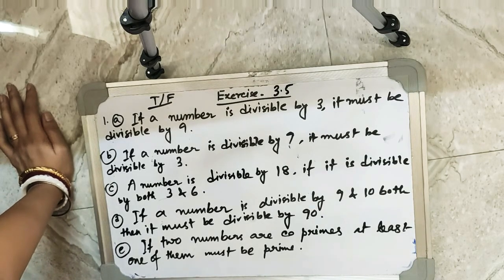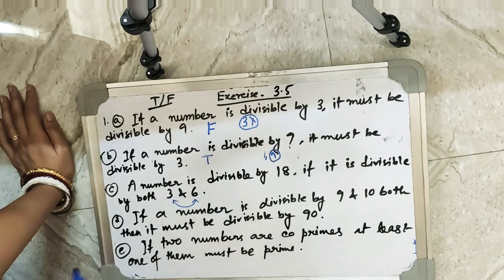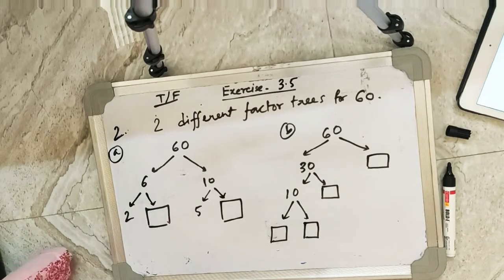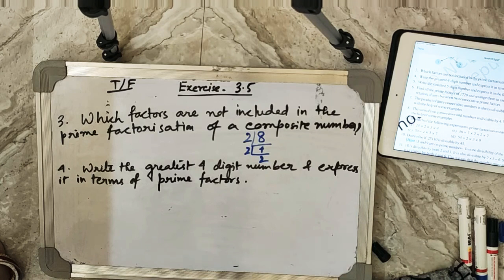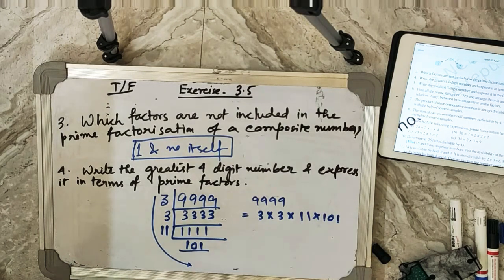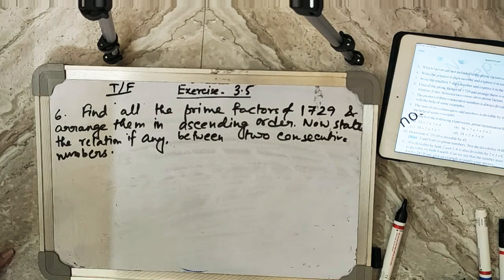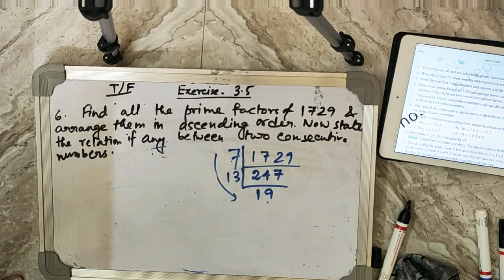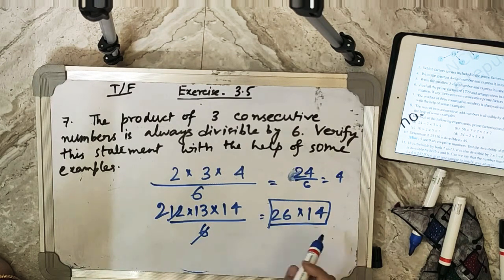NCERT MATHEMATICS (VI) CHAPTER-3, EXERCISE-3.5(PART-1)